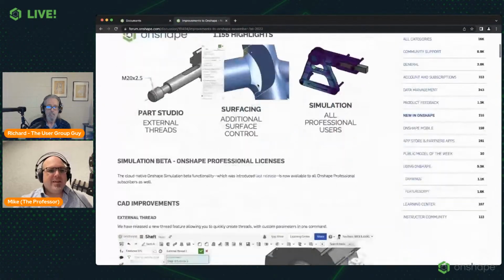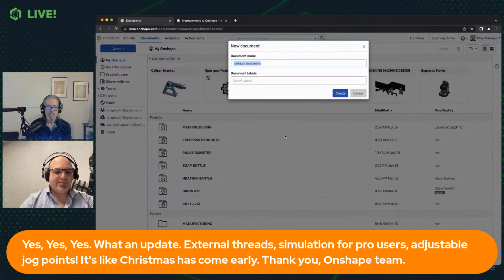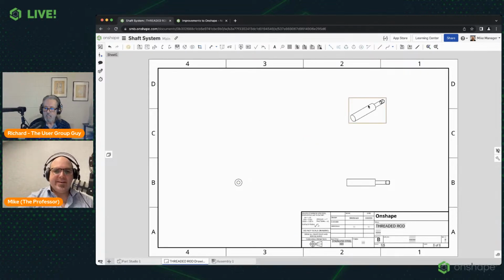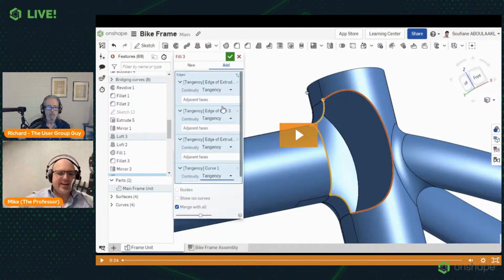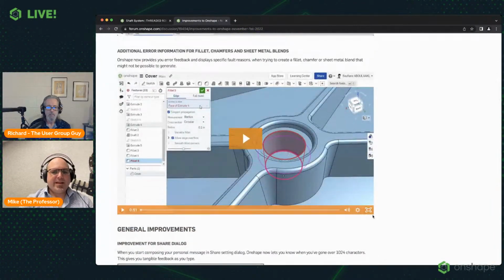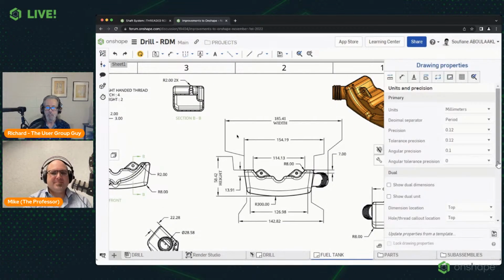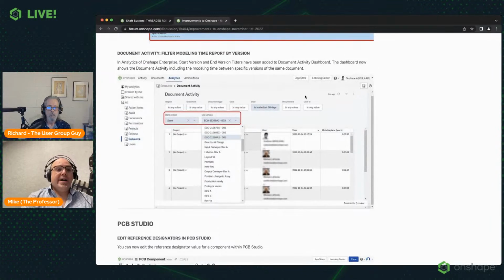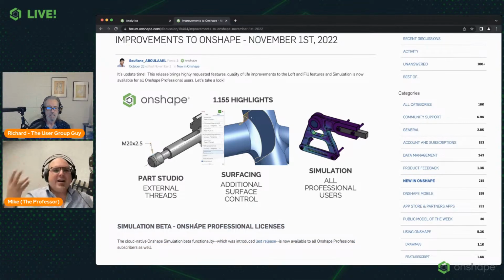What's New in Onshape Wed November 2, 2022 (1.155)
Join Richard Doyle and Mike LaFleche from Onshape as we react live to the latest Onshape update (1.155). In this update all Onshape Professional users now have access to Onshape Simulation, plus users get items such as automated external thread callouts, enhanced point selection for frame members and PCB Studio improvements.